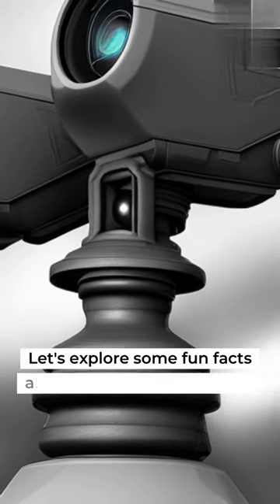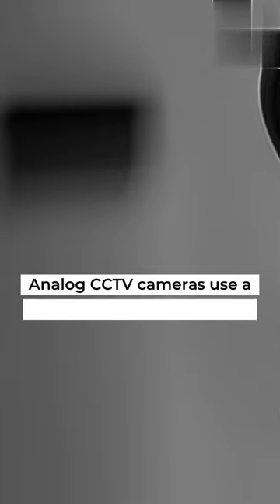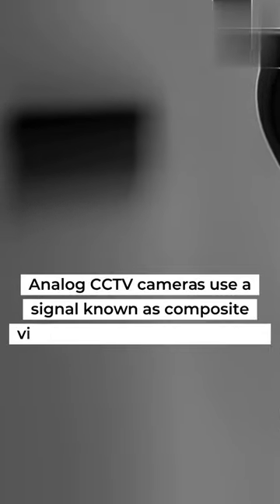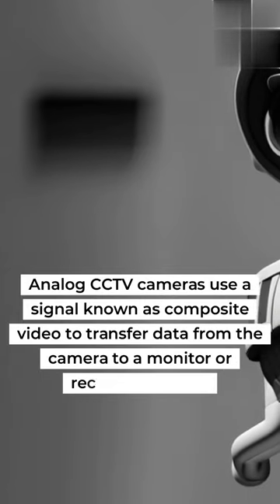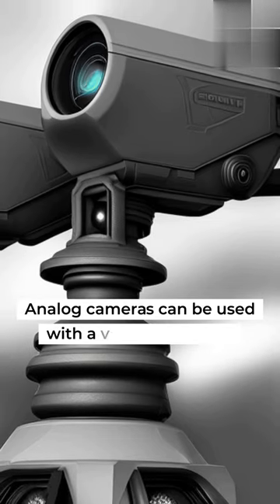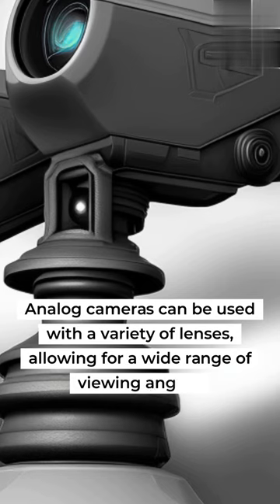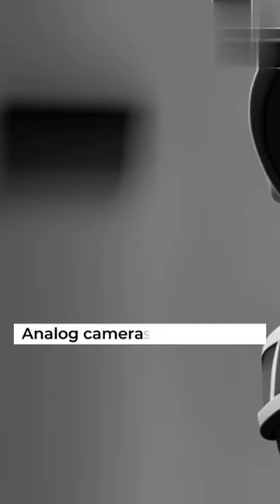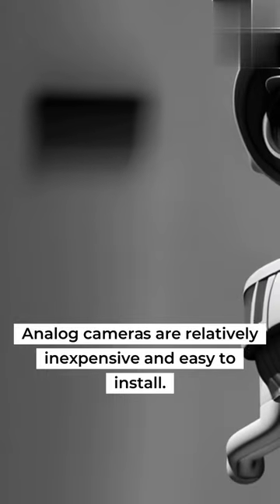Analog CCTV | CCTV Camera | Surveillance Camera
An analog camera is a type of video camera that records and transmits video footage using an analog signal. Analog cameras use a traditional coaxial cable or composite video cable to connect to a recording device, such as a digital video recorder (DVR), which converts the analog signal to a digital signal for storage and playback.